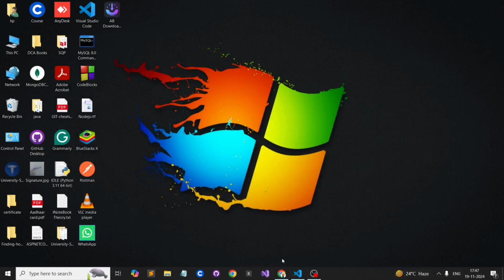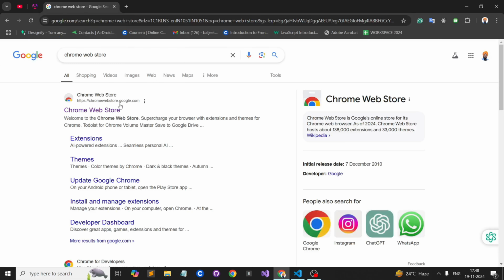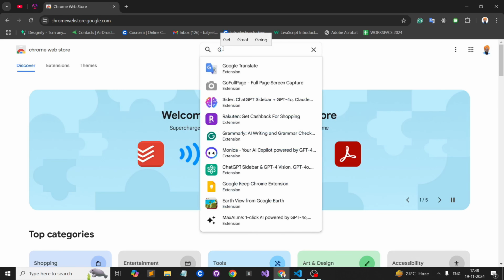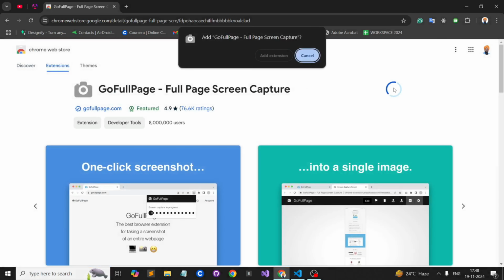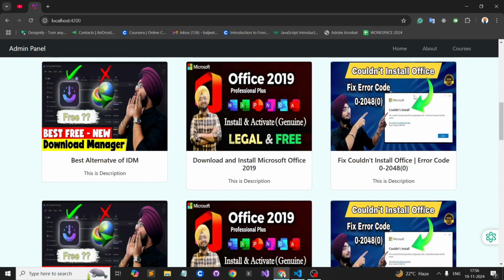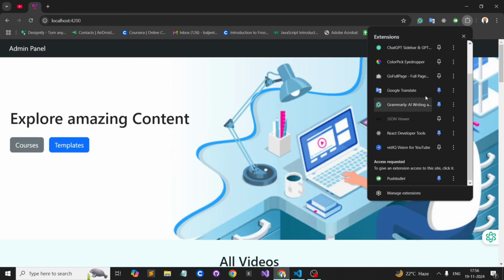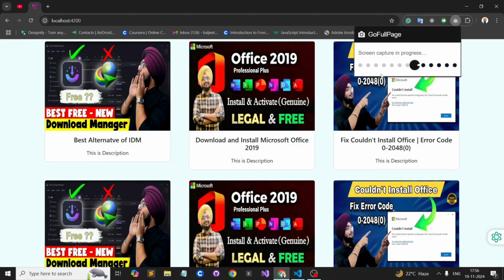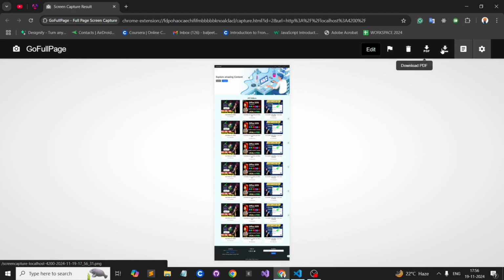How to Take a Scrolling Screenshot in Windows 10 | Full page Screenshots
Here’s a concise and optimized version of your text:

How to Take a Scrolling Screenshot in Windows 10
Looking for a way to capture scrolling screenshots on Windows 10? The default Snipping Tool doesn’t support scrolling captures. However, various tools make it possible to capture full-page screenshots, including entire webpages in Chrome and other browsers. Follow the step-by-step guide in the video to learn how!

💡 Suggest video topics in the comments! 🤗